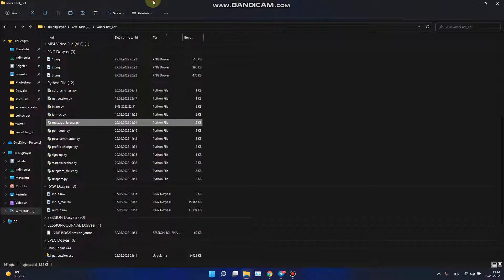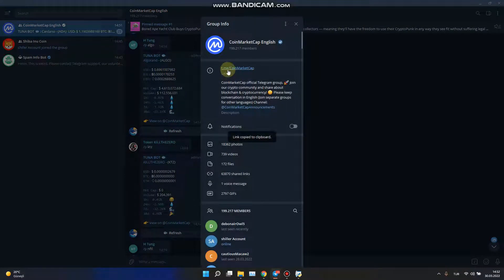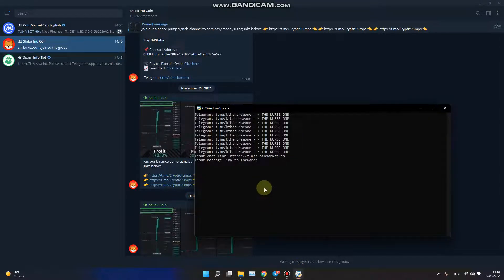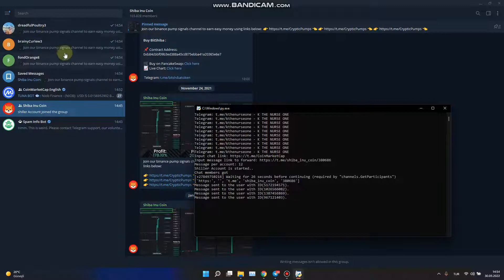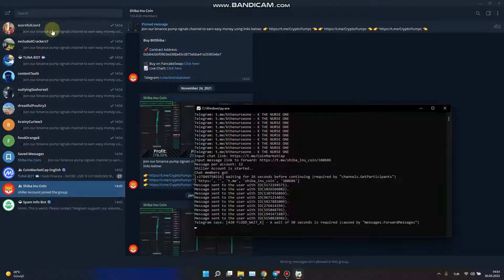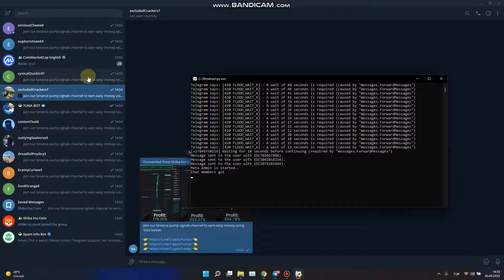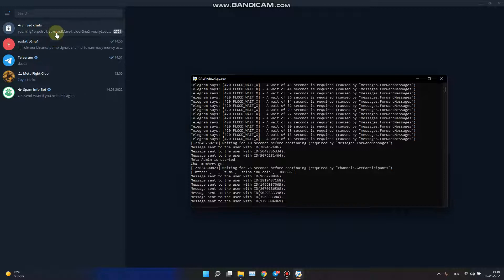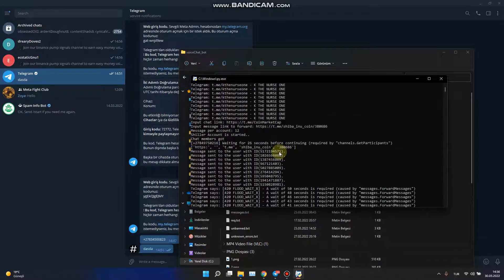Telegram Mass Dm Bot